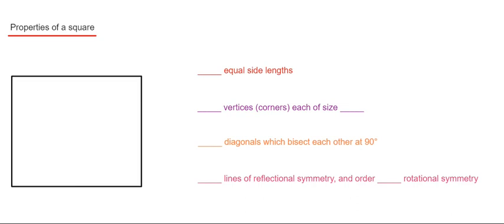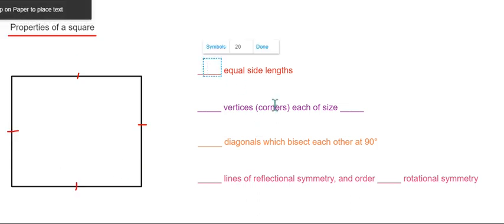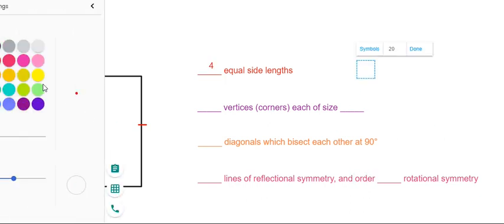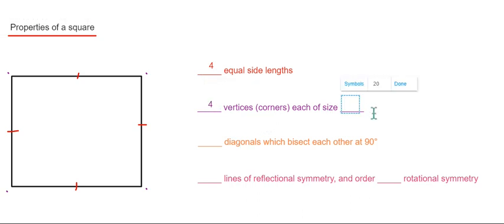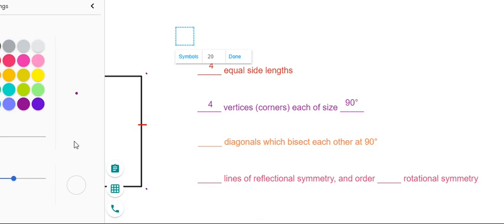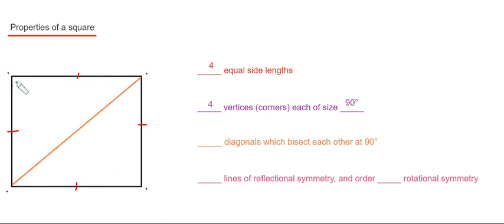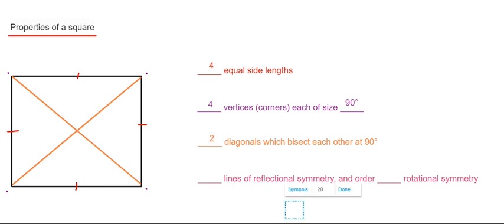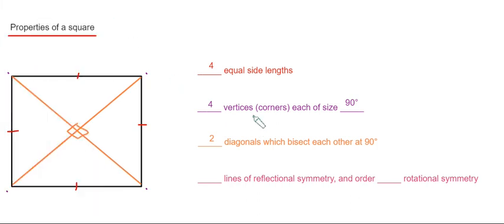Square Properties. Sides, Edges, Internal Angles, Diagonals and Symmetry Of A Square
In this video you will learn about the properties of a square. A square has 4 side lengths and vertices. The size of each internal angle is 90 degrees. It has two diagonals which bisect at right angles. It has 4 lines of reflectional symmetry and order 4 rotational symmetry.